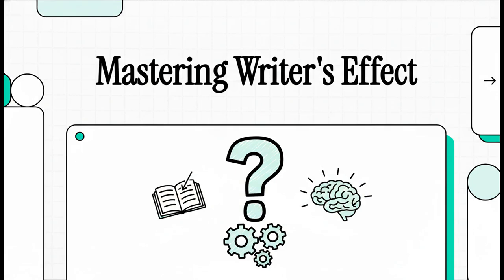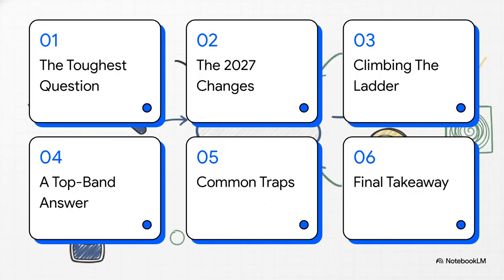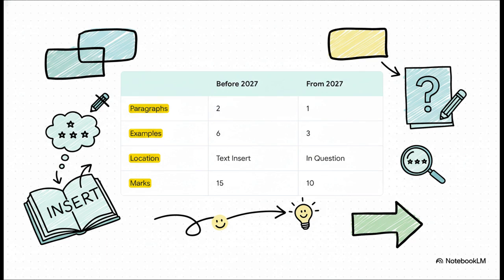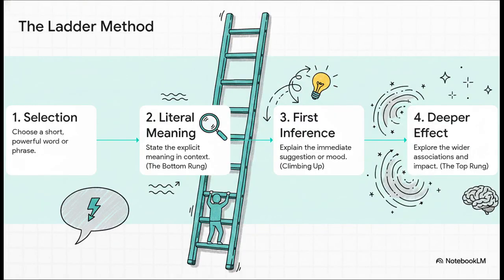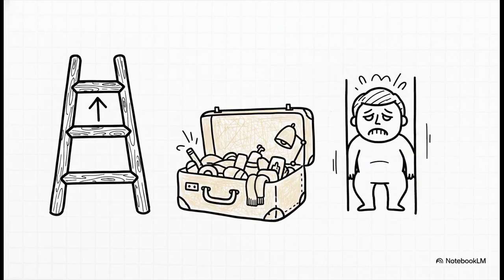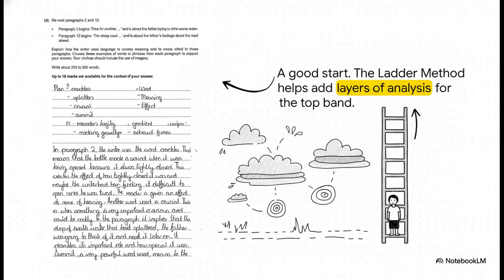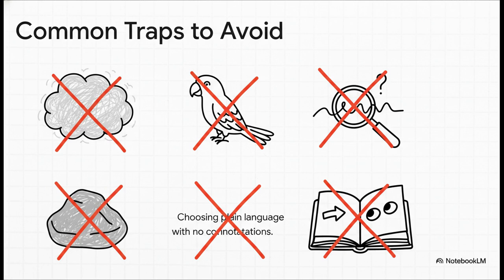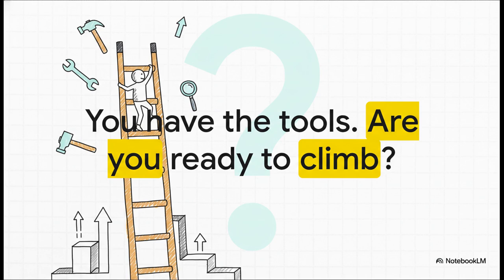Mastering The IGCSE Writer's Effects Question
Access high-quality IGCSE and A Level resources, including FREE posters

Struggling to move beyond basic identification in your IGCSE English exam? Mastering Writer’s Effect is the key to unlocking the top marks by analyzing how language choices shape meaning and influence the reader.

In this lesson, we break down the complex process of analyzing Writer’s Effect, a core requirement for IGCSE First Language English (0500) and A-Level English Literature. We move beyond simple "feature spotting" to explore how to select high-impact quotations and evaluate their deeper implications (AO2). This video provides a step-by-step framework for interpreting imagery, diction, and figurative language to meet the rigorous assessment criteria. You will learn how to structure your responses to show a sophisticated understanding of how writers use linguistic devices to create specific atmospheres and emotional responses. Whether you are tackling the "Extended Response to Reading" or the "Language Task," this guide ensures your literary analysis is precise, academic, and focused on the explicit and implicit meanings required for an A* or Band 1 grade.

In this video, we cover:
[00:00] – Introduction: Why Writer's Effect is crucial for your grade
[01:15] – Selecting the right evidence: Quality over quantity
[02:30] – Analyzing AO2: Exploring language, structure, and form
[03:45] – The "Three-Step" method for high-level analysis
[05:00] – Common mistakes to avoid in the exam
[06:05] – Summary and final tips for success